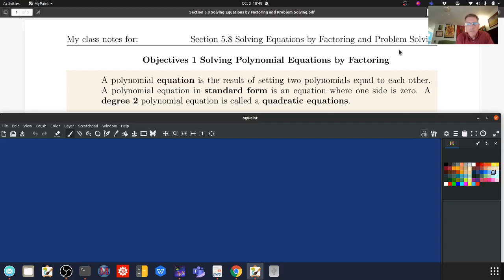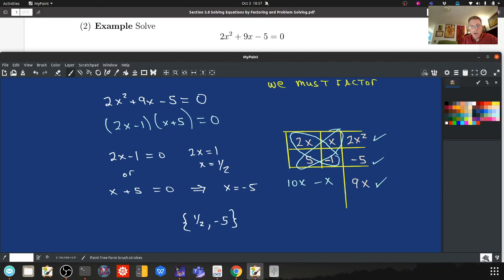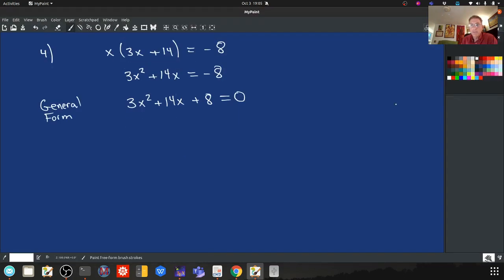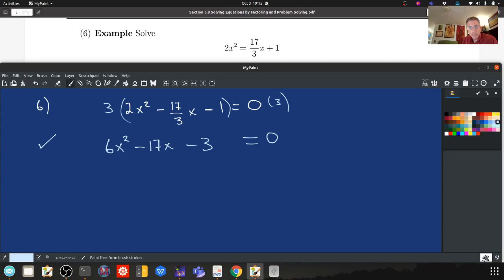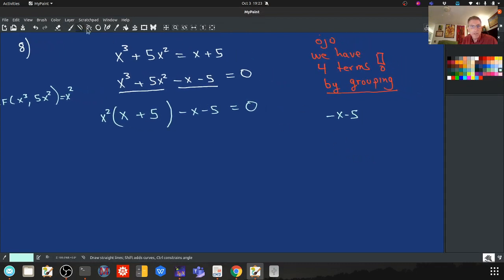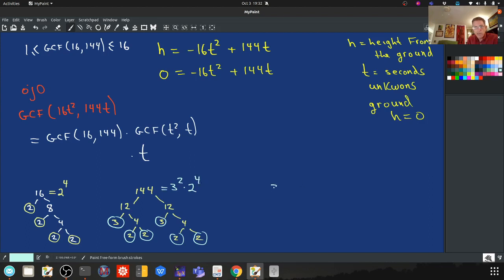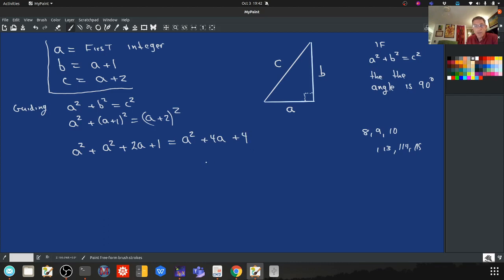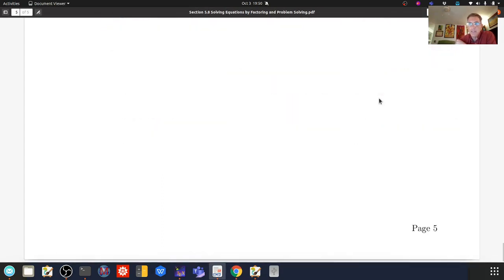Intermediate Algebra 5 8 Solving Equations by Factoring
Important Sections
00:01
09:40
48:40